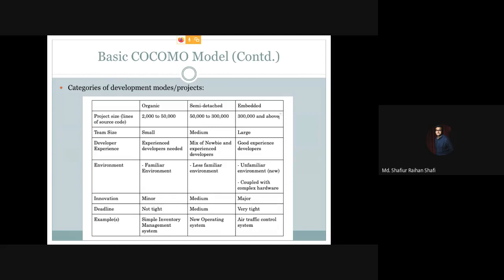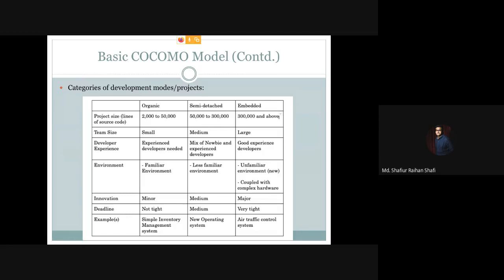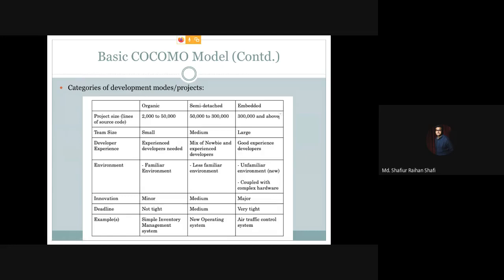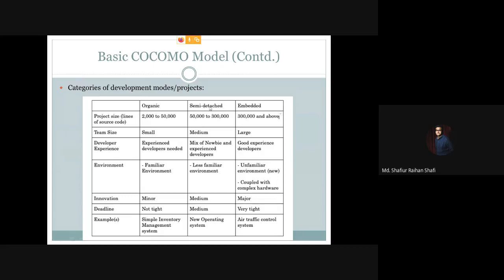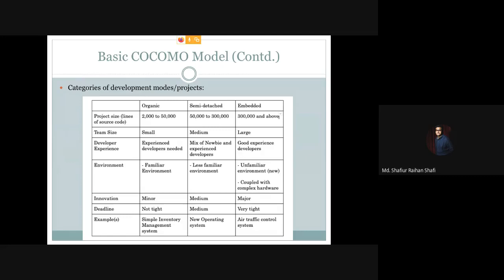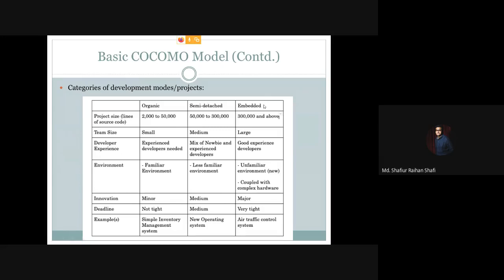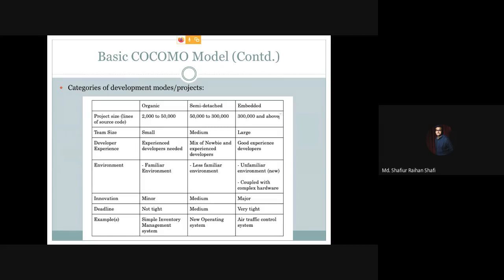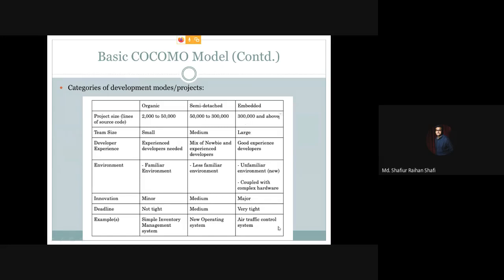Basic COCOMO Model - Project/Development Mode Categories | Organic, Semidetached and Embedded Modes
In this tutorial, the three categories of projects/development modes according to Boehm proposed in Basic COCOMO Software Estimation Model are discussed in Bangla with proper examples for each of the category of projects/development modes. The categories are - Organic, Semidetached and Embedded.

Organic Mode
- 2-50 KLOC, small, stable, little innovation
Semi-detached Mode
- 50-300 KLOC, medium-sized, average abilities, medium time-constraints
Embedded Mode
- greater than 300 KLOC, large project team, complex, innovative, severe constraints